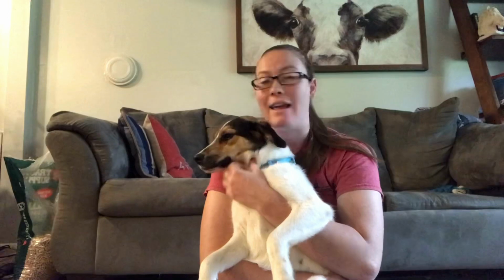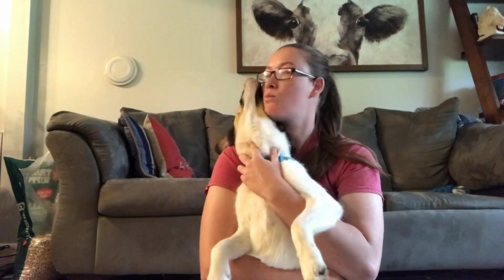What To Do If You Find A Stray Dog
Found a stray dog? This is what to do!